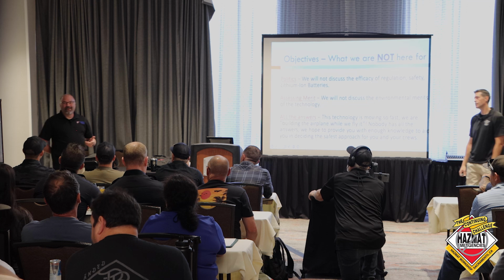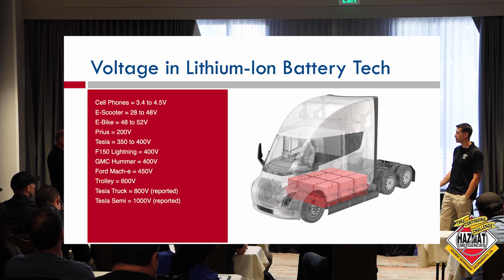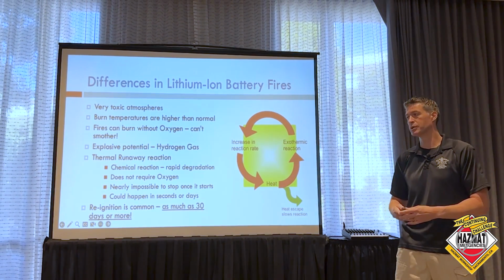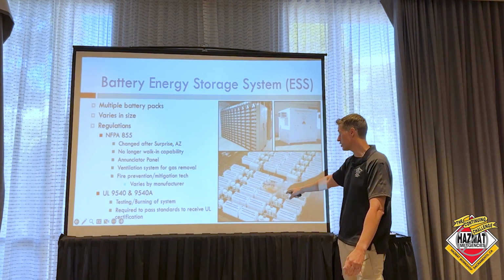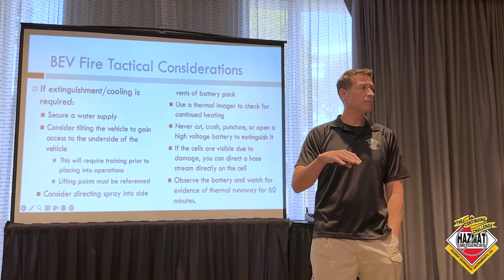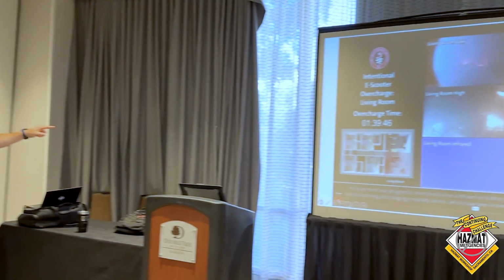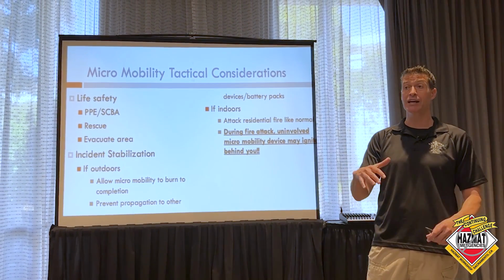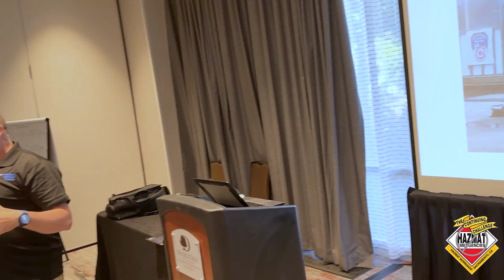Lithium Ion Battery Fire Presentation @ The Continuing Challenge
Presentation "Building The Plane While We Fly It" Lithium-Ion Batteries - In Practice. During our week of filming at The Continuing Challenge in Sacramento, the Lithium-Ion Battery presentation was a standing-room only event. It's a long video for sure, but every part of the presentation gets you thinking and taking notes to discuss responses with your team.

As Lithium-Ion battery fires are on the rise and we’re still figuring out how to handle emergency calls; the presentation poses as many questions as it tries to answer. After watching the video, be sure to download some of the great materials Robert Rezende & Bobby Salvesen have compiled to help get a handle on lithium ion battery fire prevention & response (see below).

Like and Subscribe, and we'll continue to update the materials, SOP documentation, presentation files and more here... also feel free to reach out to info 'at' hazmatresource.com with any li-ion battery questions.

Lithium Ion Battery Fire Presentation Slides & Chapters
00:00 The Continuing Challenge HazMat Conference
00:36 Lithium-ion battery presentation ppt introduction
01:30 Meet Rob Rezende - Battalion Chief San Diego Fire-Rescue
02:32 Meet Bobby Salvesen - The Hazmat Guys Podcast
04:00 Slide 1-3: Objectives - Lithium-ion battery fire safety
05:05 Planting seeds and discussion on how your department will respond
06:56 Slide 4-6: Non lithium ion battery types
09:46 Slide 7: Lithium-ion battery types
11:43 .1% of battery failure is our 100% of responses
12:41 Slide 8: Evolution of the cylindrical cell lithium-ion battery
14:44 Slide 9: How do lithium-ion batteries work?
16:05 Different Lithium-ion battery tiers
18:43 Slide 10: Lithium ion battery voltage chart
20:01 Slide 11: Lithium ion battery market size & quality issues
26:55 Slide 12: Electric bus fire video
28:05 Slide 13: Lithium-ion batteries fire differences
30:09 Changing mask policies due to increased toxins
33:15 Positive feedback loop - the fire needs to run its course!
35:25 Slide 14: Lithium-ion batteries fire propagation
38:09 Slide 15: Why do lithium batteries catch fire? "Insults"!
40:01 Slide 16-17: Three primary presentation of lithium-ion batteries
44:42 Slide 18-19: Lithium-ion Battery Energy Storage System (BESS)
47:41 Slide 20: Lithium ion BESS failure events (per year)
47:53 Slide 21: BESS current and planned for San Diego County, get a tour
48:34 Slide 22-26: BESS tactical consideration & response
51:56 Slide 27: Electric vehicle sales increasing exponentially
52:32 Slide 28: Battery Electric Vehicle (BEV) battery pack types
53:21 Slide 29: BEV damage example & fire identification
55:05 Slide 30: BEV offensive operations & stabilization
56:15 Slide 31: BEV three keys to success "Let it Burn"
58:34 Slide 32-33 - BEV fire tactical considerations & response
59:48 Slide 34: BEV fire additional considerations
01:01:05 Slides 35-37: BEV fire inside (underground/garage/warehouse)
01:06:10 Slide 38-39: NFPA BEV Emergency Response Guide QR code
01:07:53 Slide 40: BEV vehicle extrication
01:08:43 Slide 41: Electric transit bus fire & response
01:10:21 Slide 42-46: Electric micro mobility vehicle fires & video examples
01:14:59 Slide 47: How much water to put out a lithium ion fire?
01:15:45 Electric vehicle extrication, what is the plan?
01:18:10 Slide 48: More scary lithium-ion fire videos. Driving the point home.
01:20:26 Slide 49: Micro mobility charging "Farming" dangers & videos
01:24:10 Slides 50-51: Micro mobility tactical considerations & scenarios
01:26:38 Dealing with lithium ion battery fires in high-rise building
01:30:21 Slides 52-53: Lithium ion garbage truck fires
01:31:28 lithium-ion battery disposal hazards "What does the homeowner do?"
01:36:00 More scary lithium ion battery fire videos to get your team thinking
01:39:53 Huge thank you to Rob, Bobby & The Continuing Challenge Team

Li-ion battery materials present and future
Robert Rezende & Bobby Salvesen have worked to compile an array of lithium-ion battery materials including editable PPTs, awareness videos, lithium ion standard operating procedures, worksheets, safety tips, lithium-ion battery PDFs and more.

We hope you enjoyed the Industrial Emergency Council - Emergency Response Training series lithium-ion battery safety presentation, ask questions, make comments, get involved as we all figure out best-practices lithium ion battery fire protection & response.